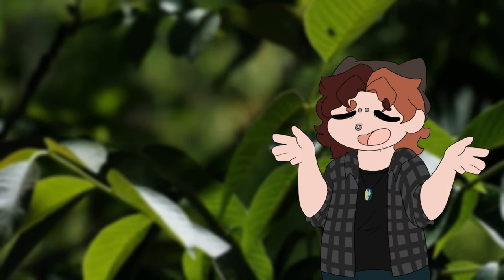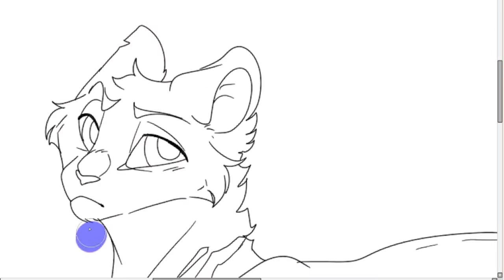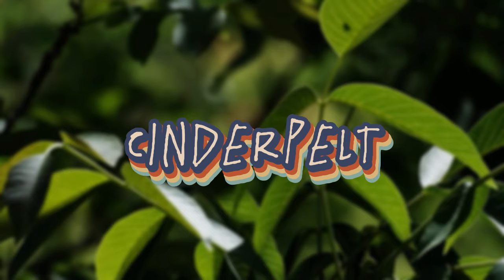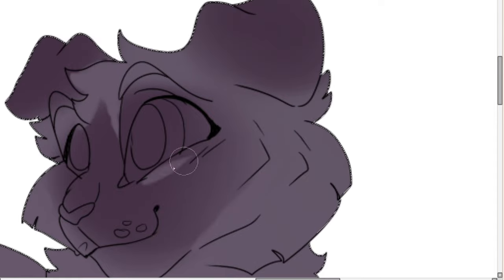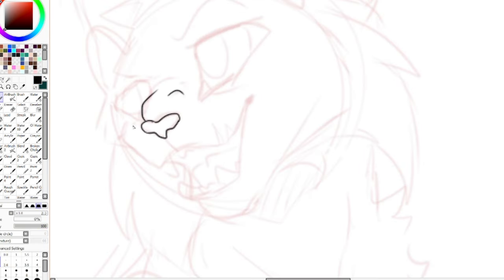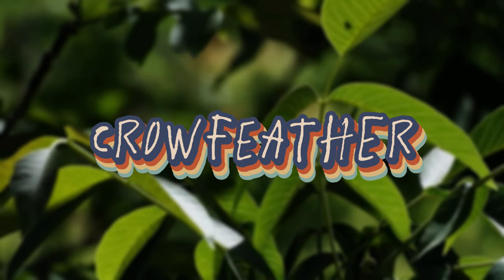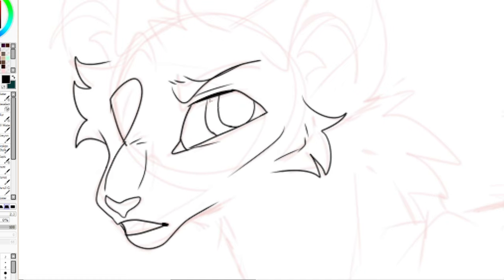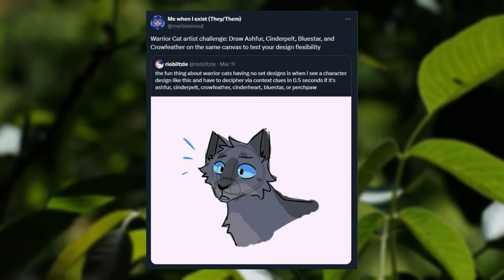[Let's Art] Warrior Cats Design Challenge | Bluestar, Cinderpelt, Ashfur, & Crowfeather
I have awakened from my slumber (tiny hiatus) to bring you a quick art challenge! I'll be drawing some canon grey kitties with blue eyes
I post new art updates (usually) a few days in advance. Come share your art or just hang out!

These characters belong to the Warriors series/ Erin Hunter!
Programs Used:
CapCut
Paint Tool SAI
OBS